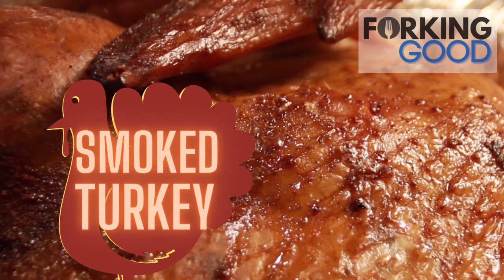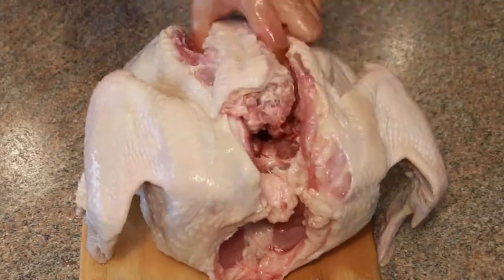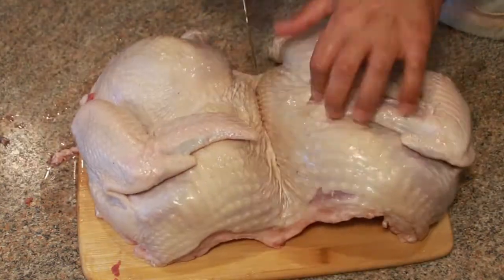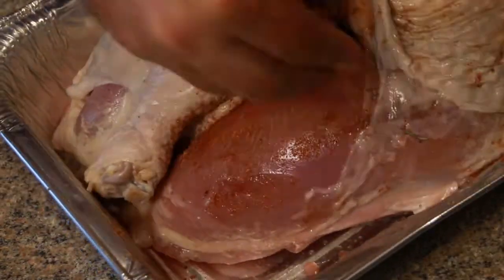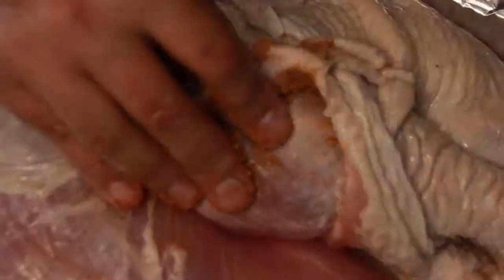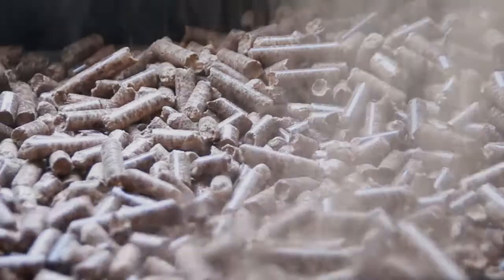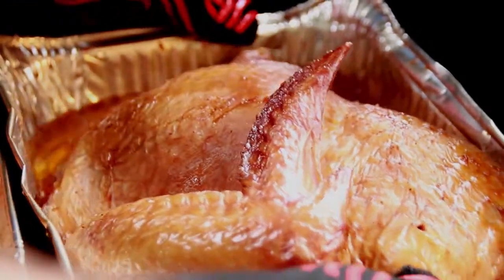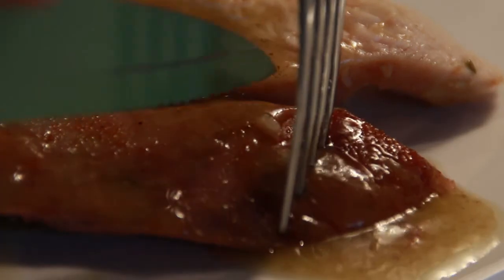Forking Good - Smoked Turkey (AKA - The PERFECT Thanksgiving Turkey)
Cooking up the perfect Thanksgiving turkey is a bit of an art form. Some like it roasted, others deep-fried. But I belong to the group that firmly believes smoking is the best way to go - after the bird has had a nice, long soak in a salty brine.
This was the first turkey I’ve smoked on a pellet grill, so I ultimately ended up spatchcocking and splitting the bird in half, just to ensure an even cook on a new smoking device. In years past, I’ve put the whole bird into an electric box smoker and given it 10-12 hours of low-and-slow smoke. This method cut that cooking time in more than half. Both halves were cooked within five hours.